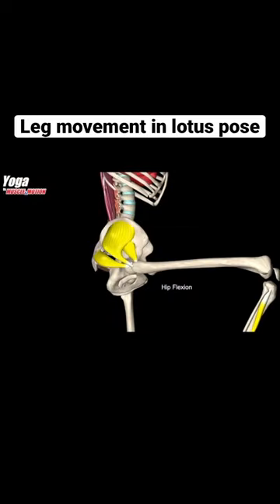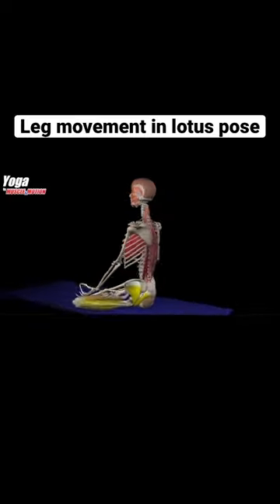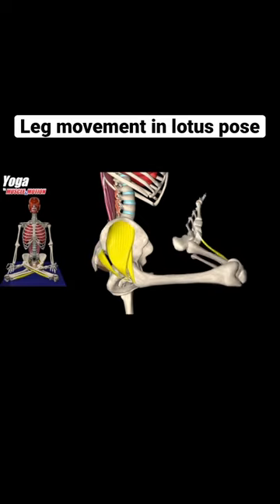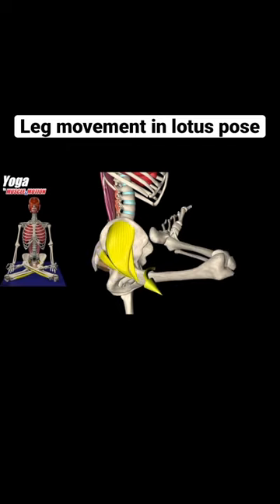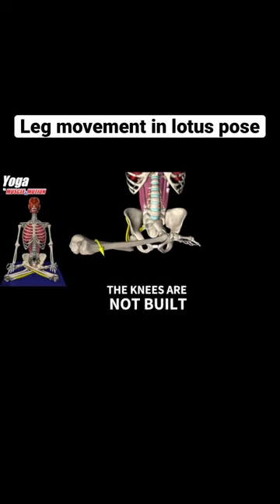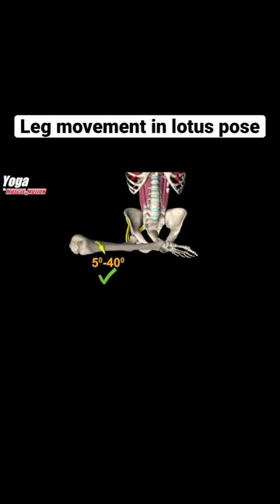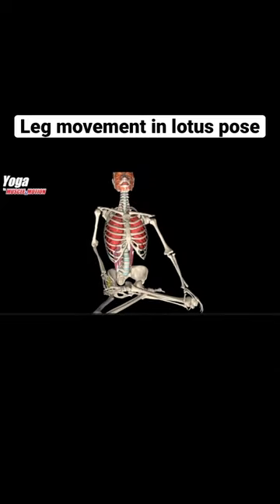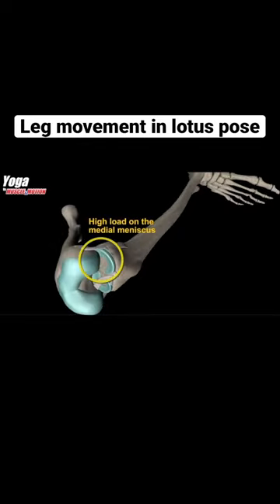Leg movement in lotus pose 🧘‍♂️ Padmasana (Lotus Pose)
Benefits of Lotus Pose:
Opens up the hips.
Stretches the ankles and knees.
Calms the brain.
Increases awareness and attentiveness.
Keeps the spine straight.
Helps develop good posture.
Eases menstrual discomfort and sciatica.
Helps keeps joints and ligaments flexible.

👉👉And you can view all my online classes recorded videos which am teaching via ZOOM by becoming member of my Youtube channel (How ?) 👇🏻
Click on this link to become a member and get access to my all online classes recorded video.

or you can go on my youtube channel by computer or laptop there you will see JOIN Button, click on that to become member.
DM FOR ONLINE CLASSES
Thanks 🙏